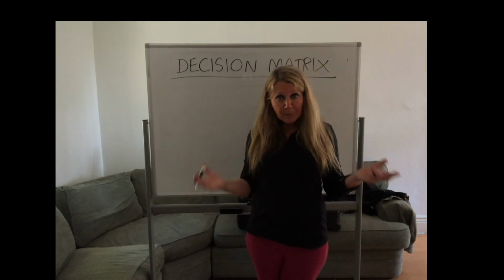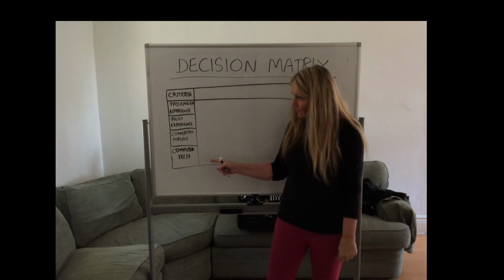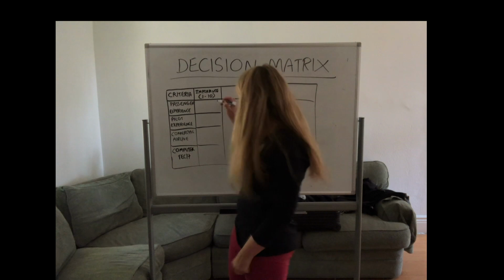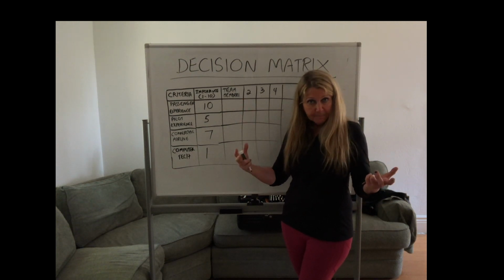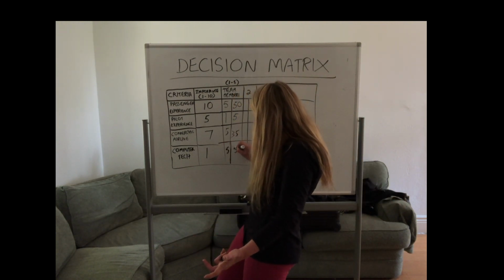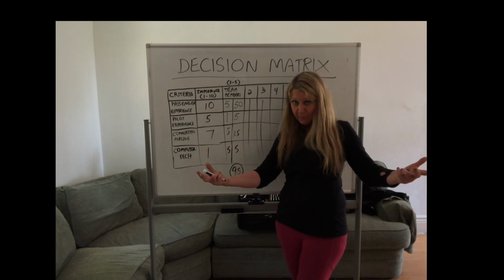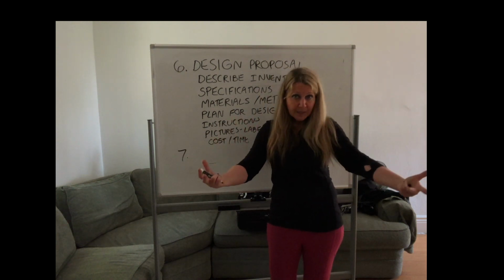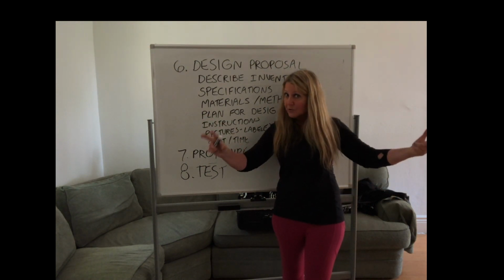ENGINEERING DESIGN PART 2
1. Create a Google Doc entitled "Engineering Design Process Part 2", use a proper heading, and answer the following questions in complete sentences.
Create a decision matrix for your plane invention using the criteria below:
-The invention will improve the passengers flight experience
-The invention can be used on commercial airlines
-The invention is safe for passengers to use
-The invention incorporates technology
2. What is included in a design proposal?
3. What is a prototype? What is the purpose of a prototype?
4. Explain why both the scientific method and the engineering design process are iterative processes.
5. What should you do after you make a prototype?

# 6-10

List and describe steps 6-10 of the engineering design process.